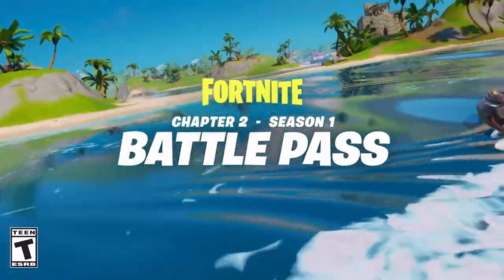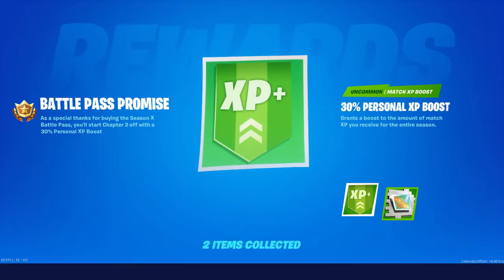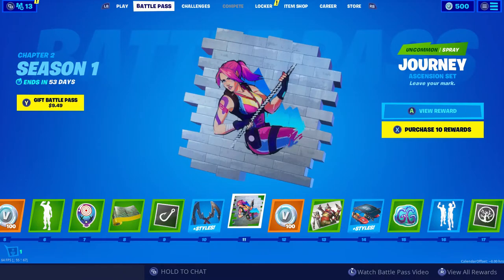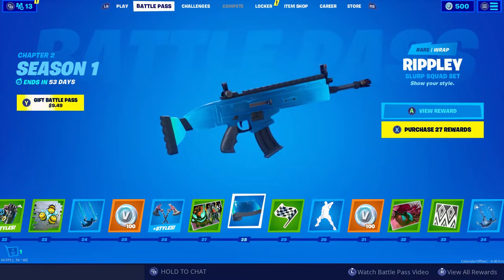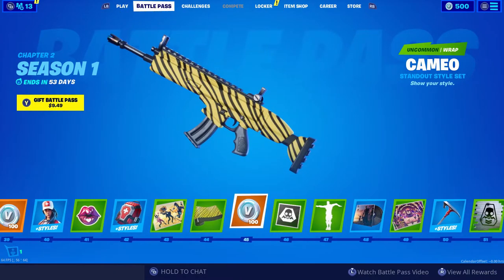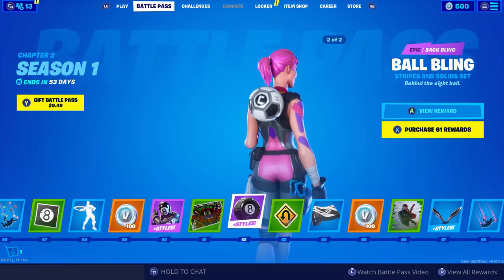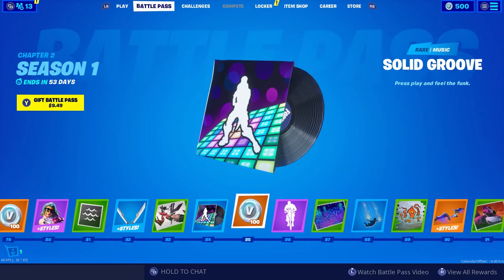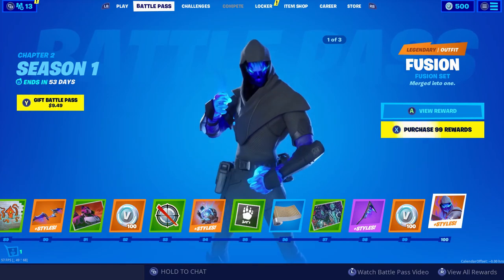*NEW* Fortnite CHAPTER 2 - Season 1 Battle Pass!